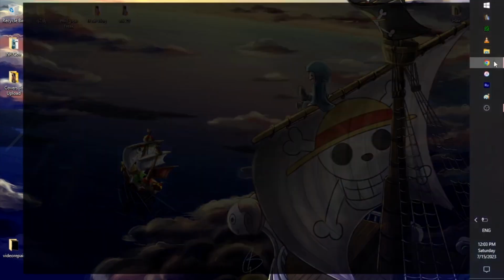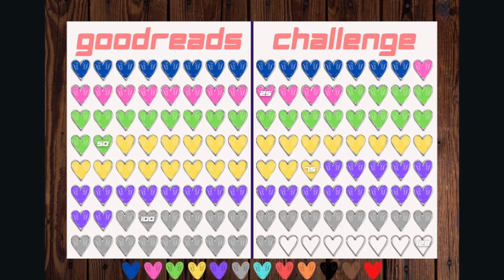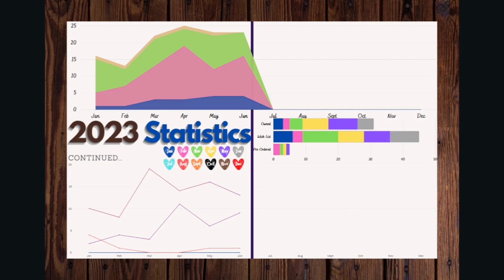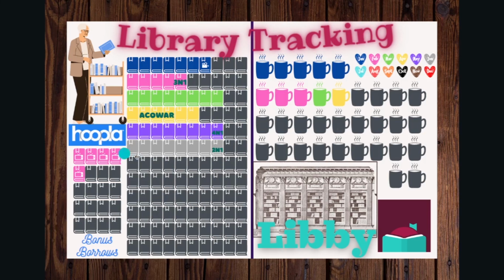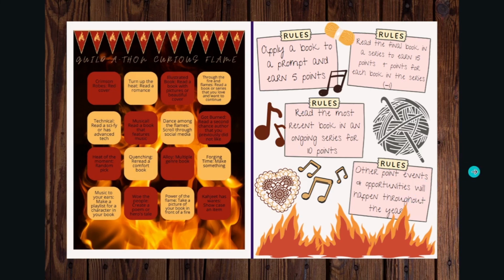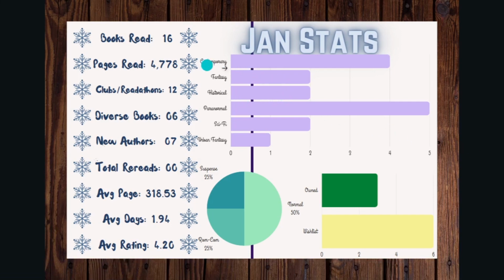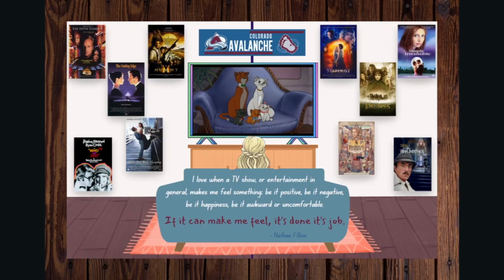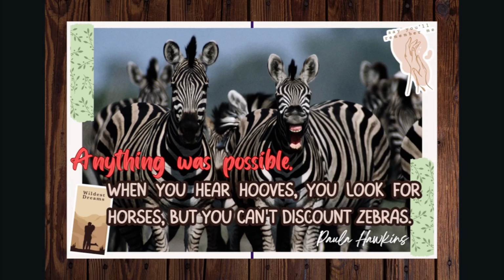Mid-Year Digital Reading Journal Flipthrough | Quarter 2 2023 | April, May & June Spreads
I go over my updates for my yearly portion of my Reading Journal and any updates that I've made since my last flipthrough. I also go through my spreads for April, May and June of 2023!